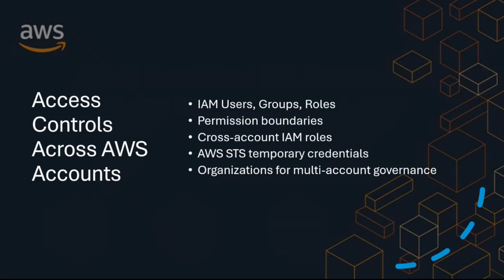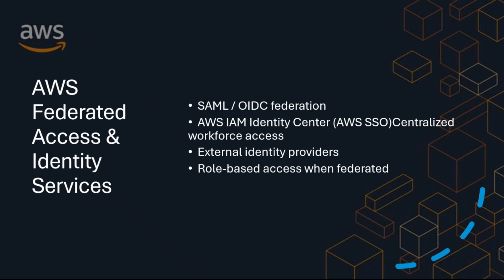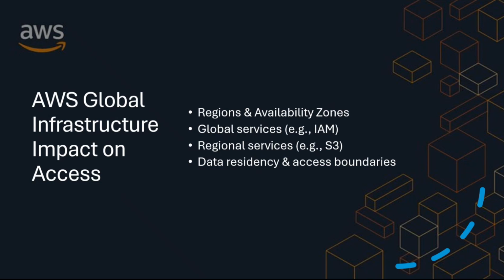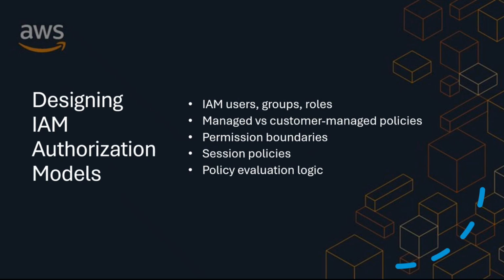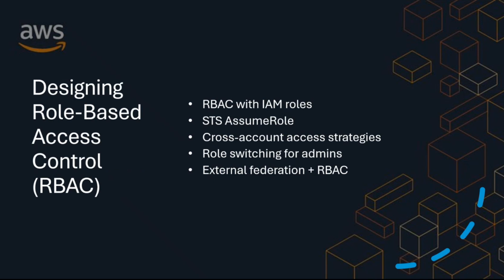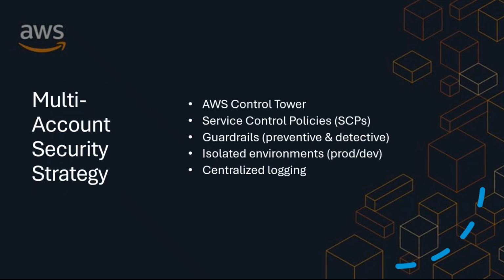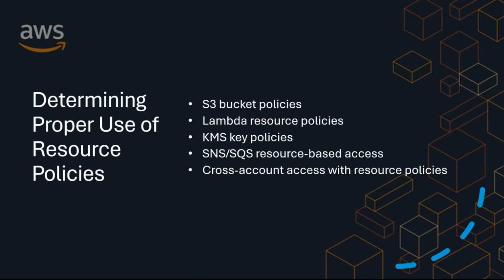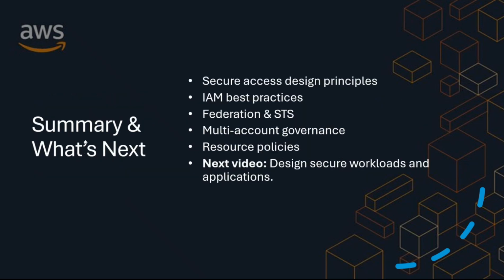Master AWS Access Security (SAA‑C03) — IAM, SSO, STS, SCPs Explained!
🔐 Design Secure Access to AWS Resources — AWS SAA‑C03 (Domain 1, 1.1)
Welcome to Video 3 in our AWS Solutions Architect Associate (SAA‑C03) series!
In this session, we dive deep into secure access design across AWS accounts, services, and workloads.
You’ll understand how IAM, identity federation, role switching, and multi‑account governance work together to create a strong security foundation in AWS.

📚 In this video, you will learn:
✅ IAM users, groups, roles & policies when to use what
✅ The principle of least privilege & root user best practices
✅ AWS IAM Identity Center (SSO) for centralized workforce access
✅ Access across multiple accounts with AWS Organizations & SCPs
✅ How STS & role‑based access control (RBAC) enable secure, temporary credentials
✅ When to use resource‑based policies (S3, Lambda, KMS, SQS)
✅ How identity federation (SAML/OIDC) integrates with AWS securely

📊 Chapters
00:00 – Introduction
00:37 – Access Controls Across AWS Accounts
02:10 – IAM Identity Center & Federated Access
03:45 – Global vs Regional Access Considerations
05:12 – AWS Security Best Practices (Least Privilege, MFA)
06:25 – Protecting the Root User
07:35 – IAM Authorization Models & Policy Design
09:24 – Role‑Based Access Control (RBAC) & STS
11:02 – Multi‑Account Governance Using Organizations & SCPs
12:50 – Resource Policies & When to Use Them
14:10 – When to Use Directory Federation
15:05 – Summary

💡 Key Takeaways
• Build secure, scalable access strategies using IAM + Organizations
• Use temporary credentials & RBAC to eliminate long‑term access keys
• Apply MFA, least‑privilege design, and centralized governance for strong security
• Understand exam‑critical identity features used in real AWS architectures

Catch up on Video 1 (Exam Overview) & Video 2 (Secure Workloads & Applications) to follow the full SAA‑C03 learning path.